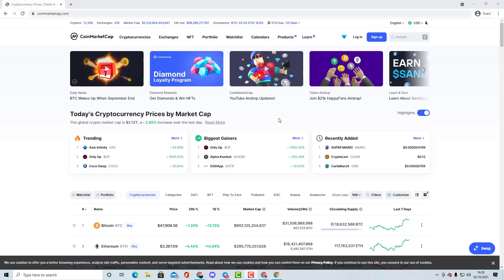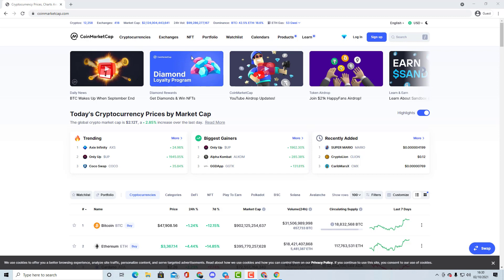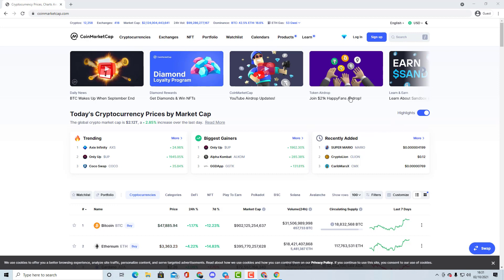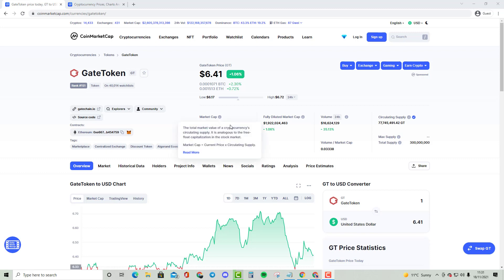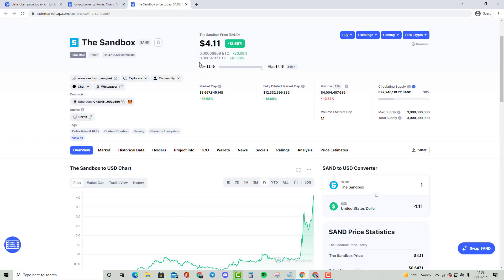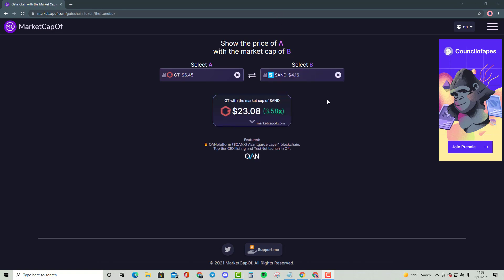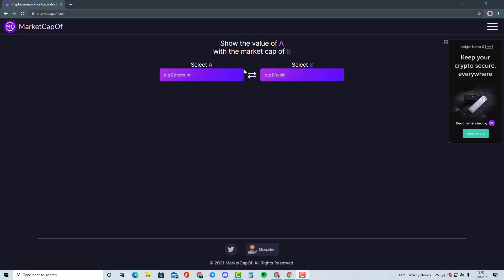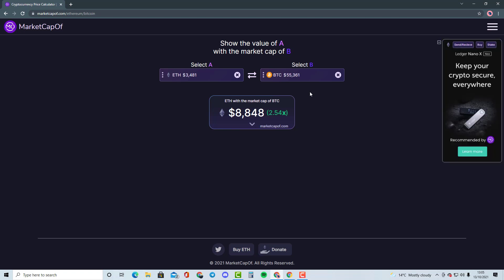GATE TOKEN - INSANE CRYPTOCURRENCY PRICE PREDICTION AND COMPARISON WITH THE SANDBOX!!! MUST WATCH!!!